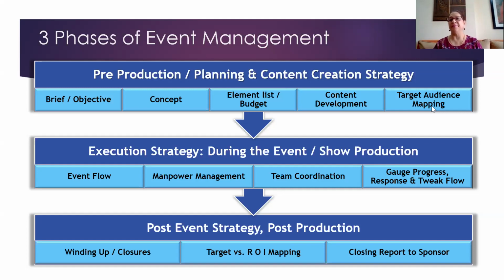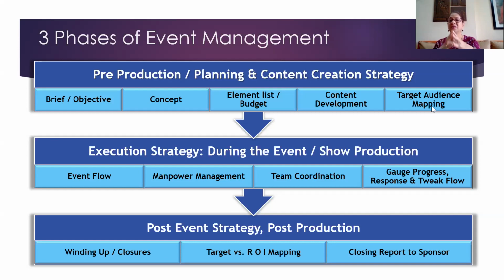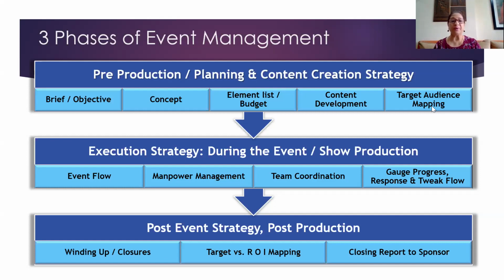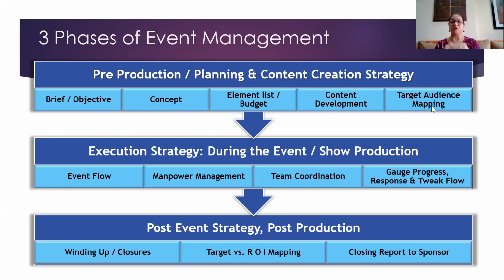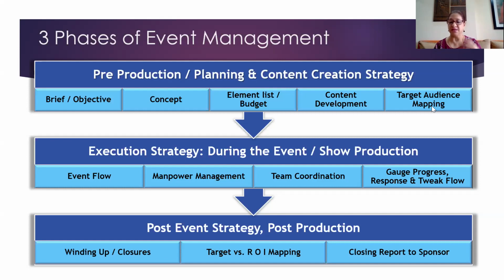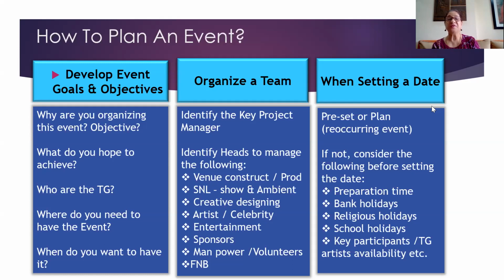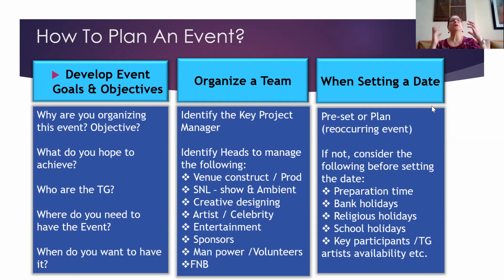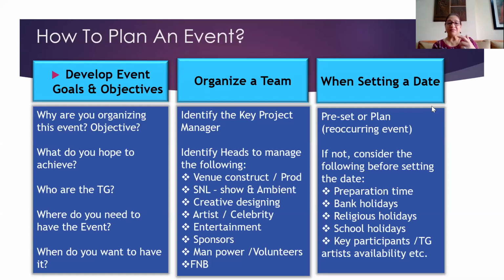EVENT PLANNING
Subject:-Tourism and Hospitality
Course/Paper:-Event Planning
Programme:-BACHELOR OF TOURISM (BTS)

Description:
🌐 Welcome to Ch-16 : IGNOU 06: Skill and Vocational Education. Today, we're diving into the world of Swayam Prabha, a revolutionary initiative offering 40 DTH channels dedicated to delivering high-quality educational programs 24/7 via the GSAT-15 satellite.